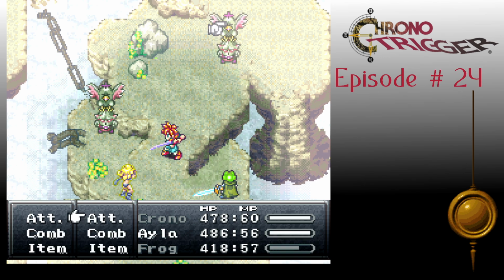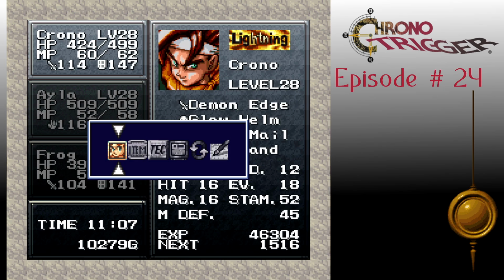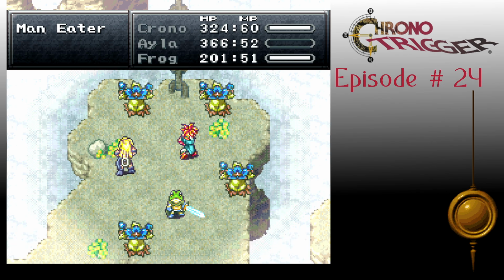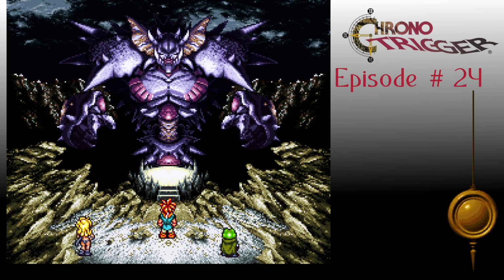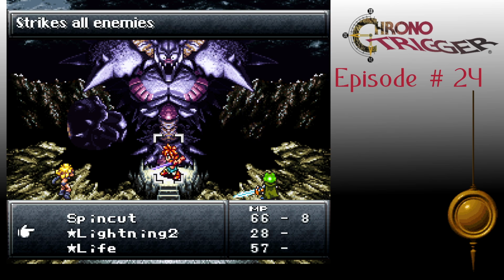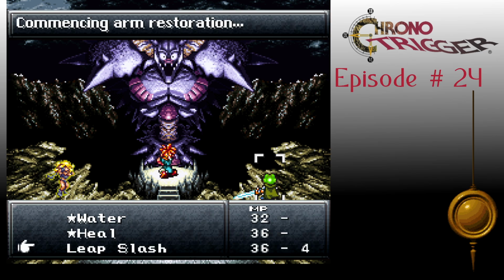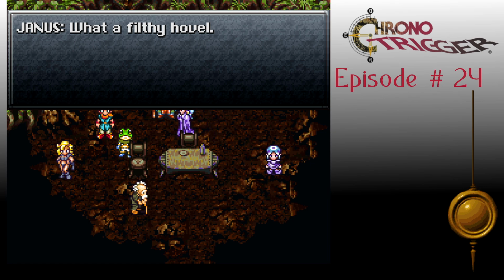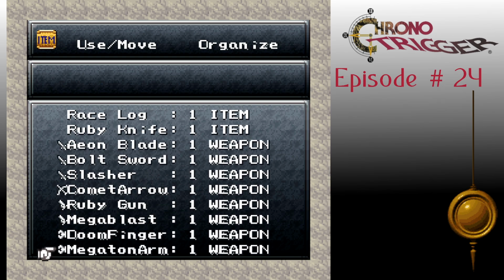Mountain of Woe | Chrono Trigger (SNES) | 24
Fighting through the Beast Cave, we reach the floating mountain of woe...

Released in 1995 on the Super Nintendo/Super Famicom this is Chrono Trigger, a role-playing game with characters designed by the wonderful Akira Toriyama (Dragonball, Dragon Quest) Intended as the first entry in the "Chrono" Series, it would later be remastered and re-released on Playstation 1 in 1999 right before Chrono Cross and then again with the Final Fantasy Chronicles bundle, in 2001. Additional releases include the Nintendo DS, Mobile platforms, and recently the PC. I personally did not experience this game until 2001 when I purchased a copy of Final Fantasy Chronicles - just for this game. While the later versions benefit from fully animated cutscenes, I am choosing the Super Nintendo version of the game for this Let's Play adventure. I absolutely love the music, the setting, everything about this game. It's one of my favorite JRPGs of all time, second only to Final Fantasy 6.

I am first and foremost intending to re-experience some nostalgia with this game and enjoy myself. This is not going to be an example of a flawless run or an expert run. I apologize if that is what you are looking for. Secondly, some viewers may be experiencing this game for the first time - and so I kindly ask you respect that in your comments. I make no promises though.